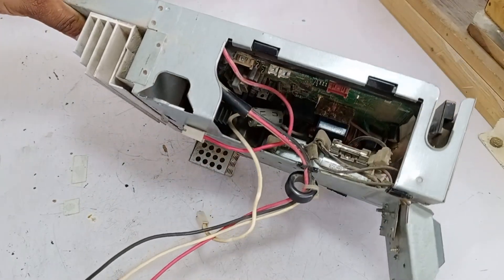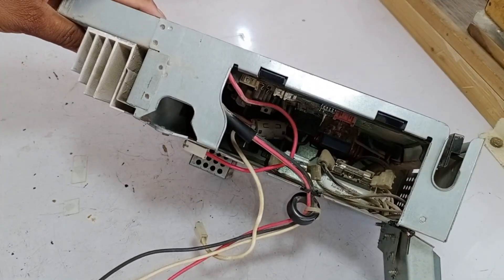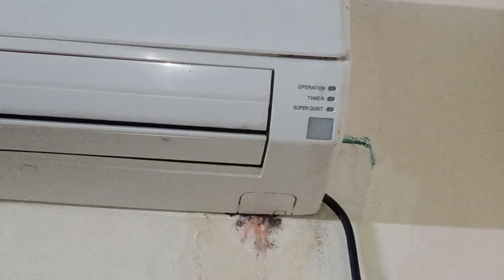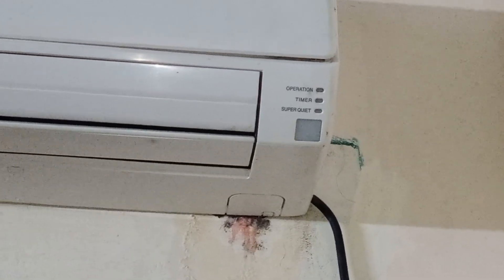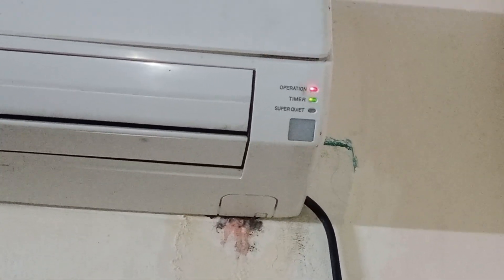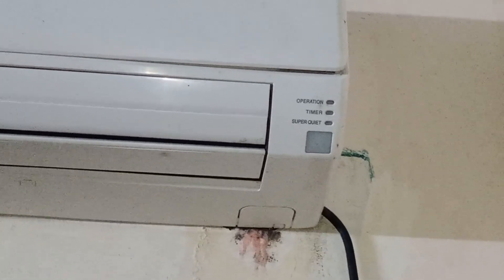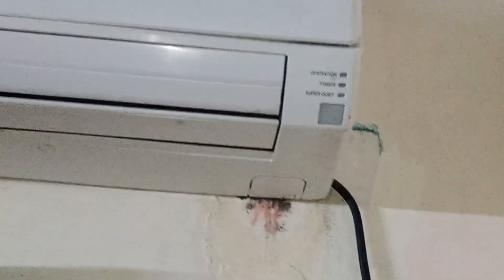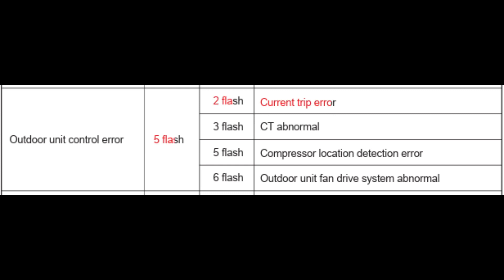Can Dust Kill Circuit boards?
Welcome back to Forever Tech, the ultimate destination for all tech enthusiasts and professionals! Today, we're diving into an intriguing topic that affects many homeowners and technicians alike - the impact of dust on circuit boards. We are specifically focusing on the Fujitsu/O General Mini Split Air Conditioner/AC Control Board. 🌬️🖥️ Dust accumulation is a common issue, but did you know it can be fatal for your electronic devices, especially air conditioners? In this video, we'll explore how dust can lead to the malfunctioning of circuit boards, preventive measures, and step-by-step cleaning tips to ensure your air conditioner runs smoothly. Whether you're a DIY enthusiast or a seasoned technician, this video is packed with valuable insights and practical advice. 🛠️✨

Multimeters
Thermal Camera
Soldering Wires
10Pcs 2mm XZZ-2015 Desoldering ➡️
0.8mm/1.0mm 50g Lead Free Solder➡️
0.6/0.8mm 50g/100g Lead Free Solder➡️
200g 500g Tin Wire Soldering Wire ➡️
8g 50g Per Roll High Purity Soldering Wire➡️
250m/roll 30AWG UL1423 Insulation Cable Copper➡️
Vacuum Pump
18V Lithium Battery Vacuum Pump ➡️